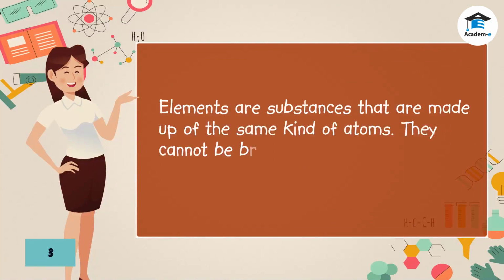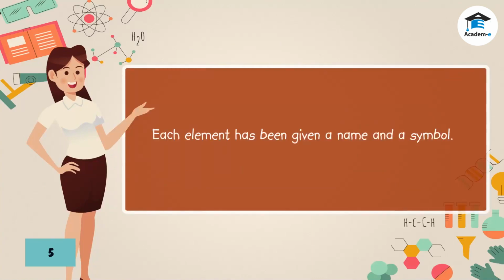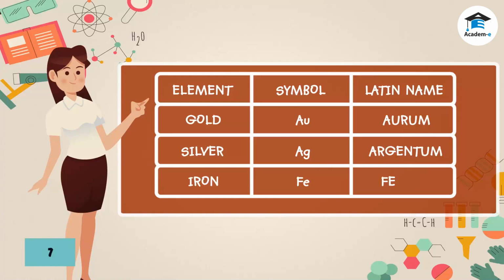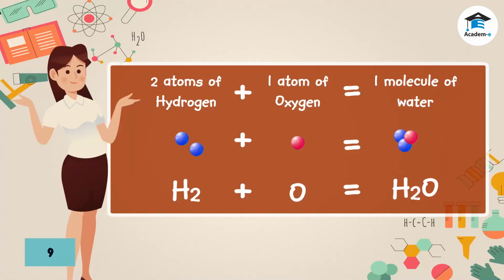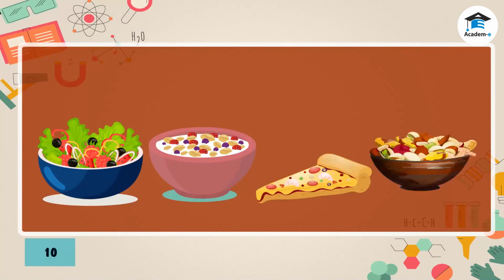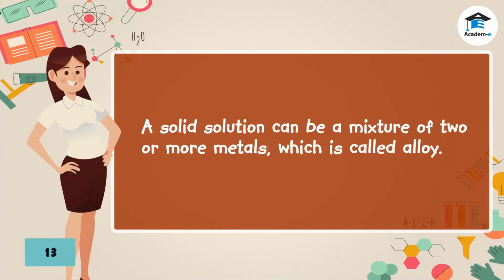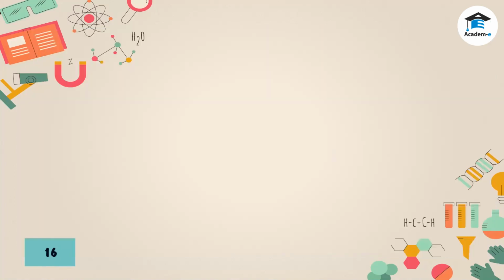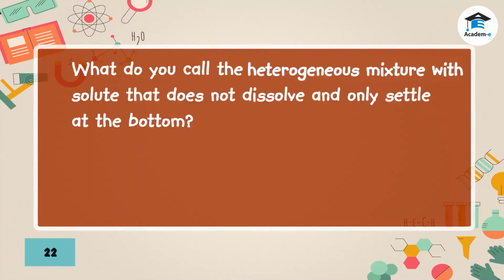SCIENCE06L17: Classifications of Matter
OBJECTIVES
 Identify names of elements
 Recognize the different compounds found in nature and their importance
 Categorize mixtures according to their properties
 Identify different types of solutions

LESSON PREREQUISITE

LESSON PROPER
  Elements and Atoms
      Elements are substances which are made up of the same kind of atoms. They cannot be broken down into simpler chemical components. Hydrogen is an example, which is the lightest among all known elements because it contains one electron and one proton. It is an element because it is made up of hydrogen atoms only. Other examples of elements are nitrogen, oxygen, gold, and calcium.

Atom is the smallest unit into which matter can be divided without the
release of electrically charged particles. It is made up of protons and neutrons in their nucleus or the center of the atom. Protons are particles in an atom that are positively charged. Neutrons are particles that do not have charges. Electrons are negatively charged particles surrounding the protons and neutrons.

Each element has been given a name and a symbol. Baron Jöns Jacob
Berzelius is a Swedish chemist who started to use chemical symbols when
referring to an element. He used the initial letter of its Latin or common name in its capitalized form.

O – Oxygen H – Hydrogen C – Carbon

     However, if the element’s name has the same initial as another
element, the symbol has already been used, and therefore, two letters from
the element’s name are then used. For example:

Ni – Nickel Al – Aluminum Ca – calcium

Here are some elements that have symbols taken from their Latin names:
Element           Symbol          Latin Name
Gold                   Au                   Aurum
Silver                  Ag                  Argentum
Iron                     Fe                   Ferrum

A periodic table is a table of all the known elements arranged in order
of increasing atomic mass. Most elements occur naturally on Earth. However, scientists have made some elements called artificial elements. They do not occur naturally on Earth, which means human manipulation of fundamental particles has created them through machines such as nuclear reactor or particle accelerator and even events like atomic bomb explosion.

Compounds
          Elements are usually mixed with other substances when found in
nature. The result of this combination is called a compound. Compound is a new substance formed when two or more elements are combined.
The new substance formed has different characteristics and properties from the original elements.

       For example, hydrogen (H) and oxygen (O) are both gases. Their combination forms water (H2O). Water (H2O) has 2 atoms of hydrogen and 1 atom of oxygen. The formula for a molecule of water is (H2O). The number 2 written after letter H is small. It tells how many atoms of hydrogen are present in one molecule of water. No number appears after letter O, which means there is only one atom of oxygen present.

      Another example is the compound sodium chloride (NaCl), also known
as table salt. It forms when sodium (Na) reacts with chlorine (Cl) gas. When these two elements react to form a compound, sodium and chlorine lose their identity and an edible salt forms.

Mixtures
     A mixture is a combination of two or more substances. There is an
infinite number of mixtures. Anything that you combine is a mixture. Mixtures can be homogenous or heterogeneous.

      Homogeneous mixture is made up of components that are equally
distributed and blended together. Thus, the components are not
recognizable. An example is vinegar, which is made of water and acetic acid. Other examples are soy sauce and orange juice.

      Heterogeneous mixture is a combination of substances that are not
of uniform size and can be separated into its parts. Substances in this
mixture keep their original properties. Examples are vegetable salads, a bowl of cereal with milk, a slice of pizza, and mixed nuts.

      Mixtures can also be classified into solution, suspension, and colloid.             Solution is a homogenous mixture in which one of the substances
dissolves in the other. The most common solution are liquid solutions. A
solute is the substance to be dissolved while the solvent is the one dissolving the solute.

Different Concentration Levels of Liquid Solutions
 Concentrated solution consists of a large amount of solute in the
solution.
 Diluted solution has a large amount of solvent.
 Saturated solution contains the maximum amount of solute that
the solvent in the solution can dissolve.